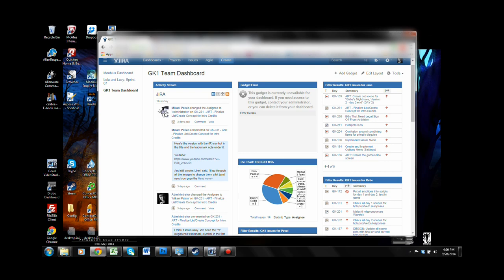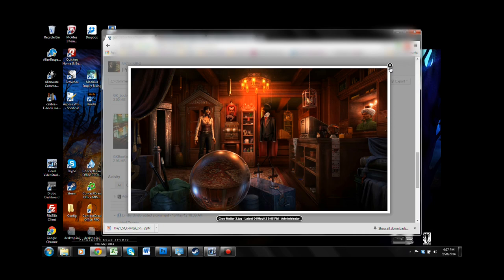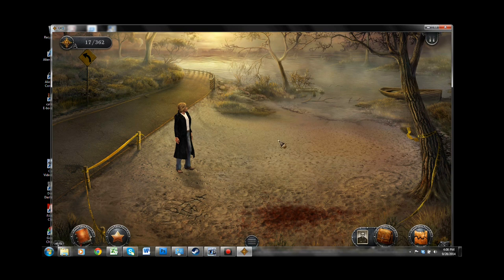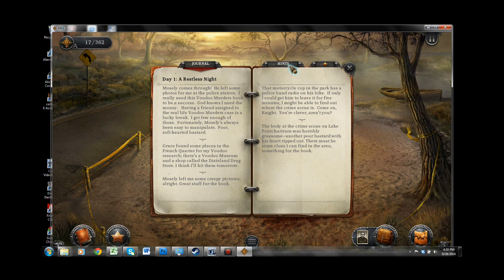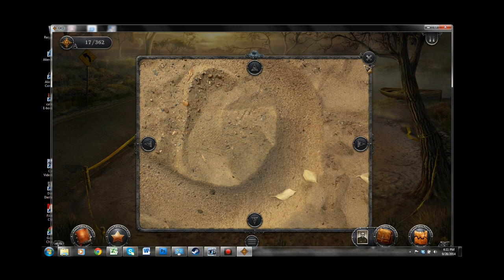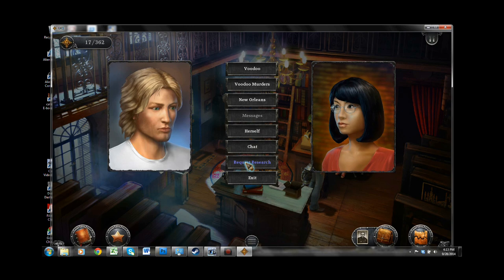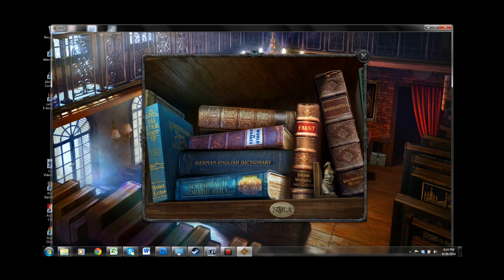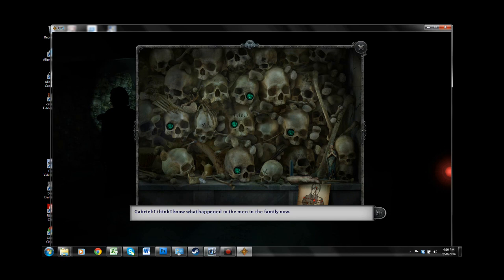Jane Jensen Plays Gabriel Knight: Sins of the Fathers 20th Anniversary Edition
Gabriel Knight creator, Jane Jensen discusses the differences between developing a game in the early 90s and today. We also see her playing the 20th Anniversary Edition, revealing the improvements and updates to the original as well as some of the reasons behind the additional content in the remake.

In the video we see Gabriel’s new diary, the hint system, new puzzles, some familiar locations now updated as well as new screens not found in the original.

Gabriel Knight: Sins of the Fathers ®, Jane Jensen's classic adventure game featuring a series of voodoo murders, New Orleans, forbidden romance, and the most charming womanizer you ever met, is back. Winner of numerous industry awards when it appeared in 1993, this 20th anniversary update will be better than ever with high res graphics, an all new remastered soundtrack, behind-the-scenes goodies, and the great gameplay and story of the original.